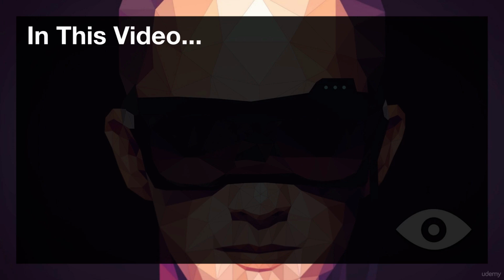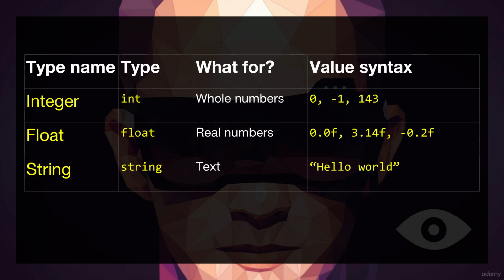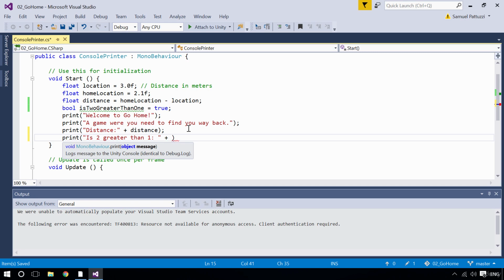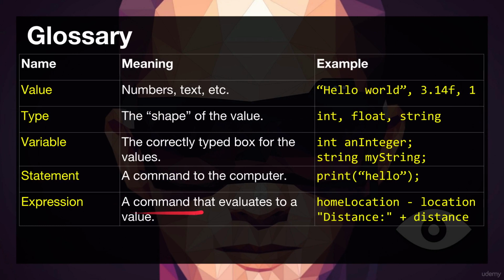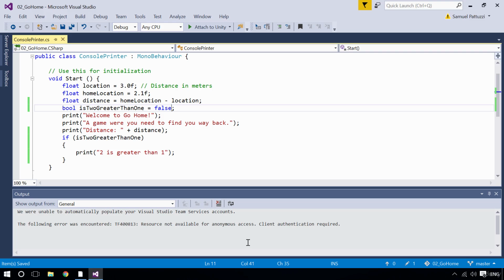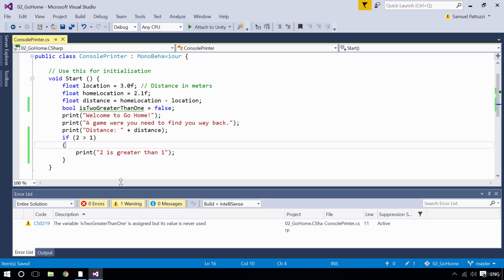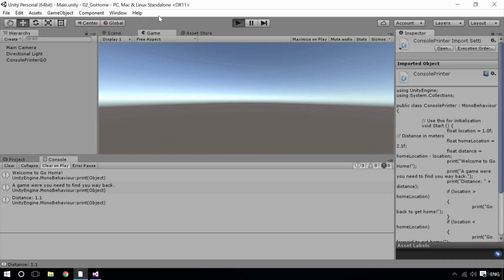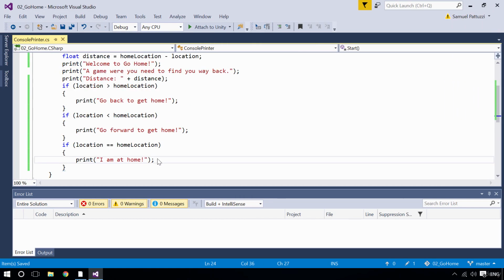014 booleans and if statements